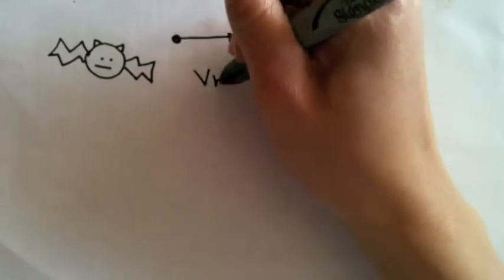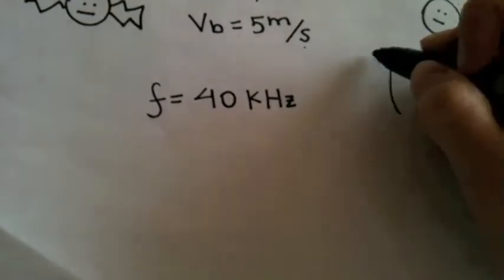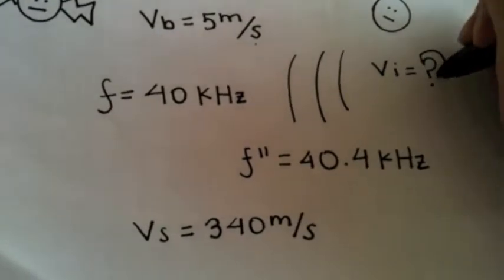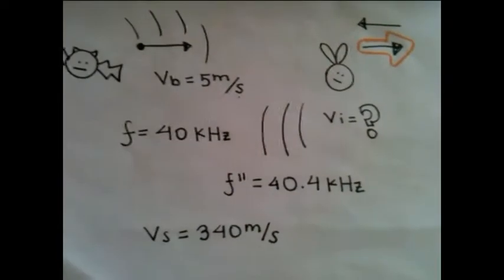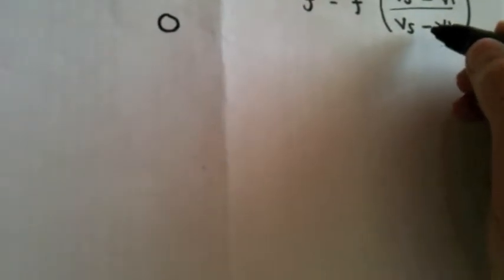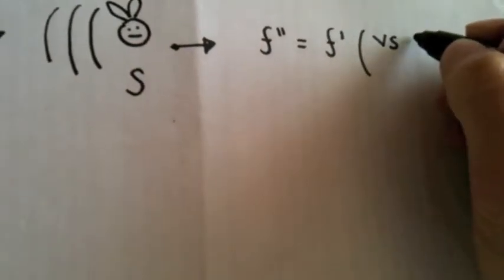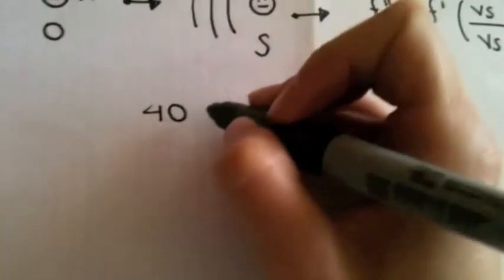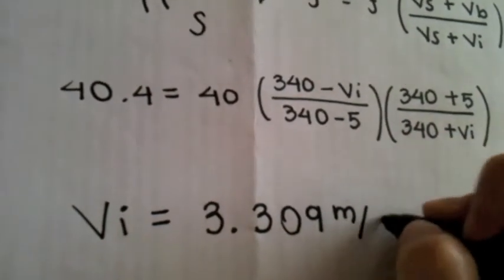sound wave problem